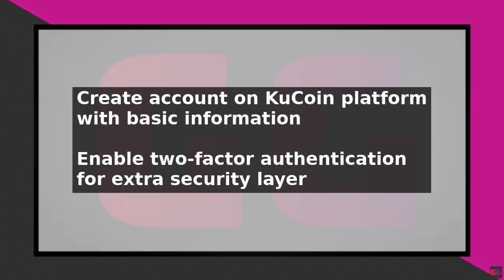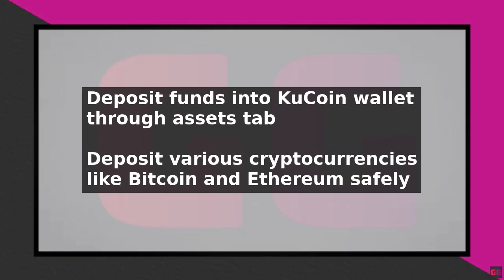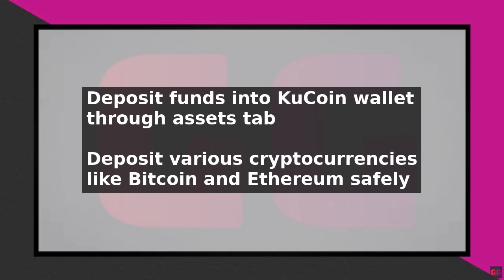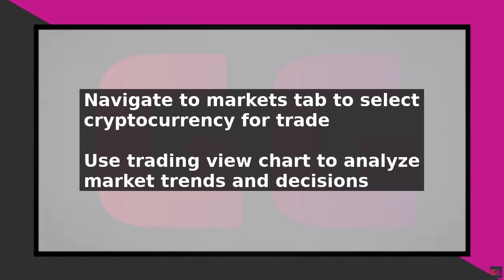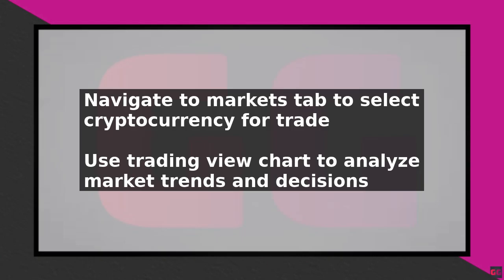How To Do Trading In Kucoin (2025)